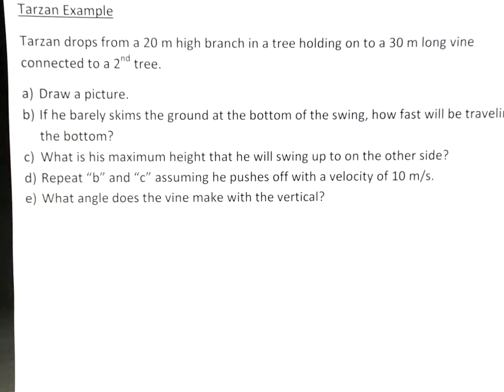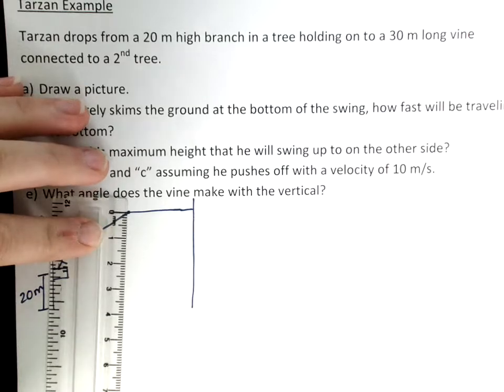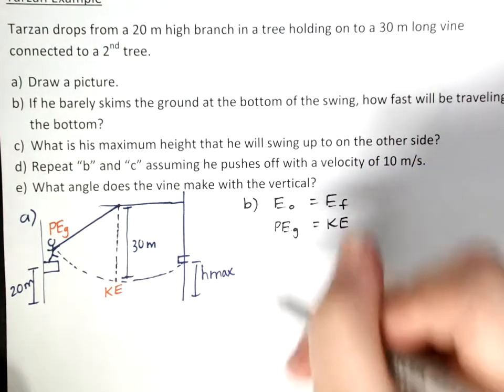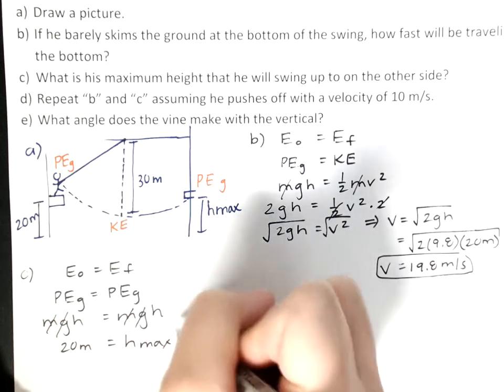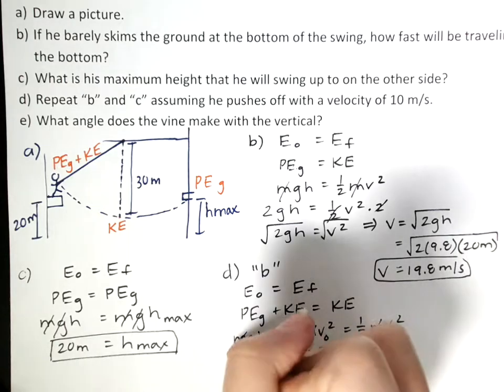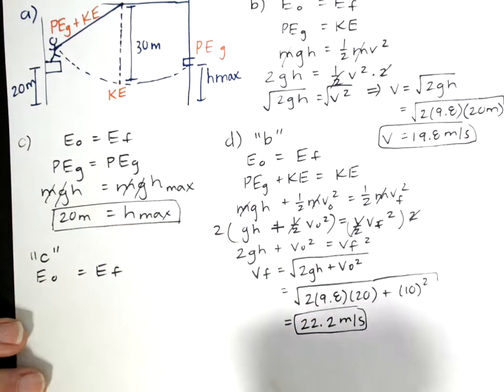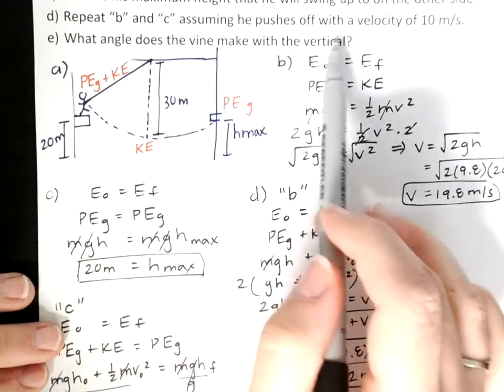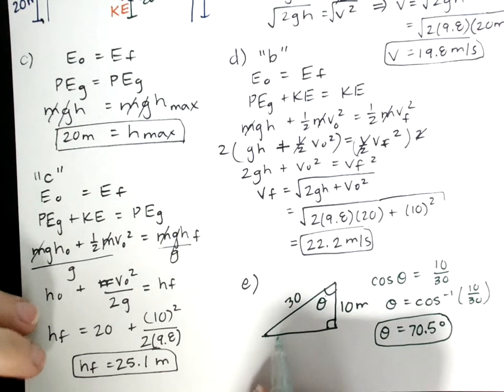Cons of Energy Tarzan